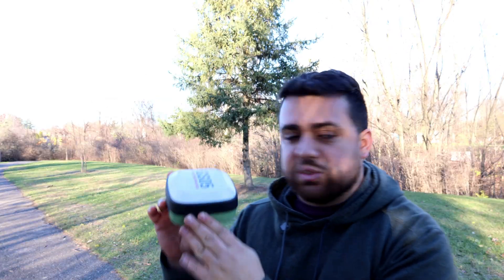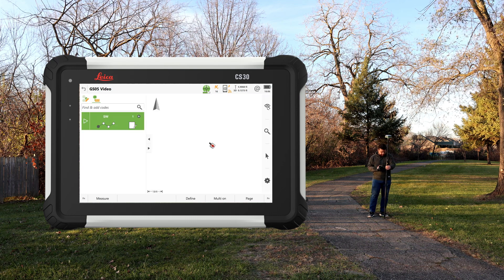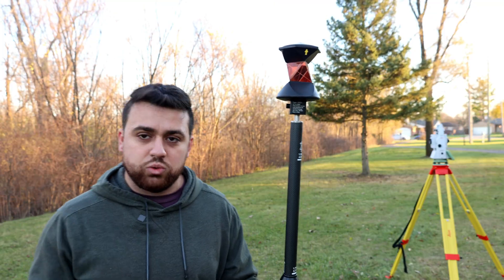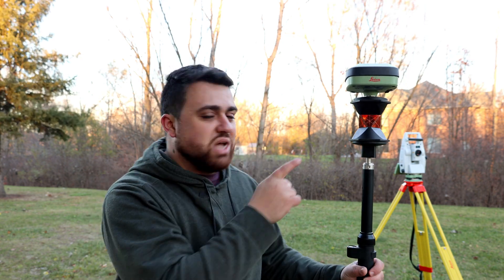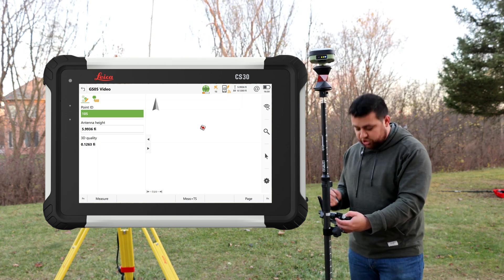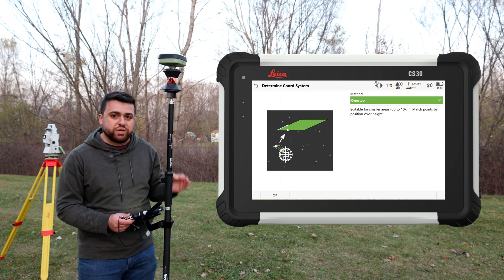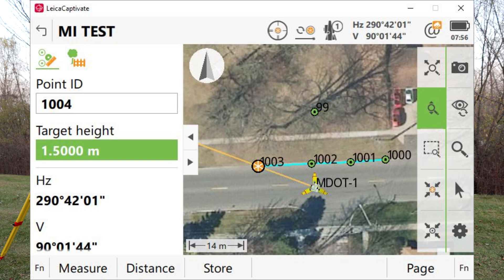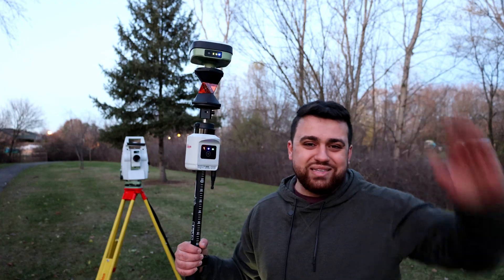Leica GS05 GNSS: Tilt Compensation, Hybrid Surveying & Total Station Integration Made Easy!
Discover the power of the Leica GS05 GNSS receiver! This lightweight and affordable device offers advanced tilt compensation, long-lasting battery life, and seamless integration with total stations for hybrid setups. See how it boosts field efficiency by eliminating the need to plumb the rod for every reading. Learn how to set up local and state plane coordinate systems, resection points, and even incorporate Leica's AP20 for the ultimate survey solution.

Want to master surveying and geospatial technology? Join The Survey School – the ultimate community for surveyors worldwide. From aerial drone surveying to traditional boundary surveys, we’ve got you covered.